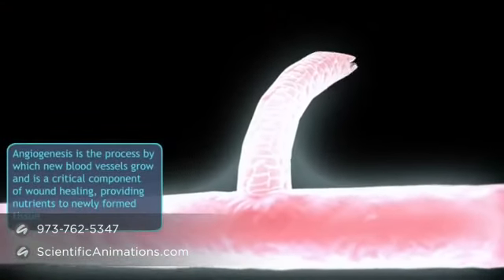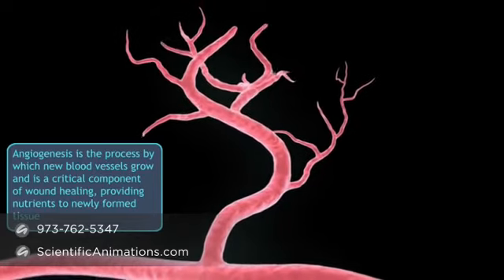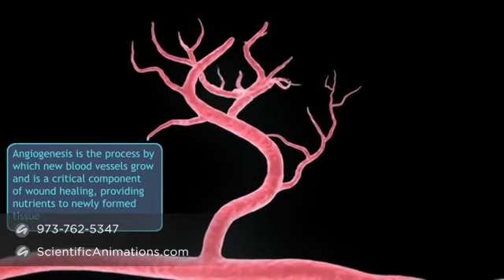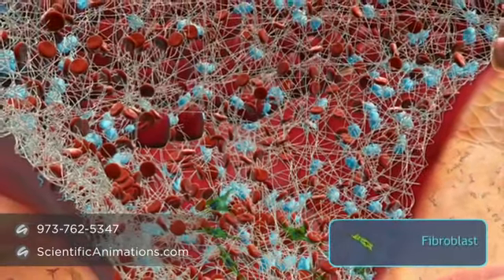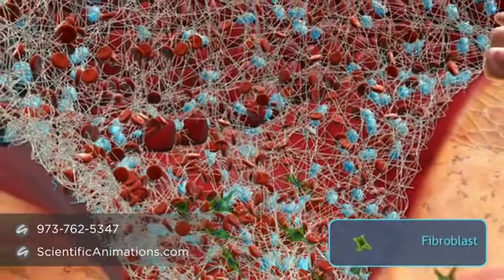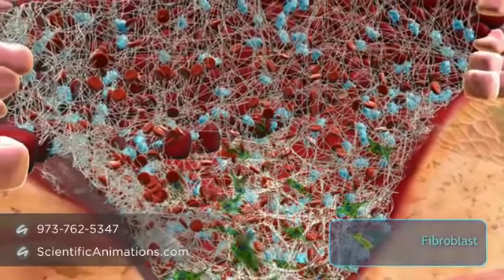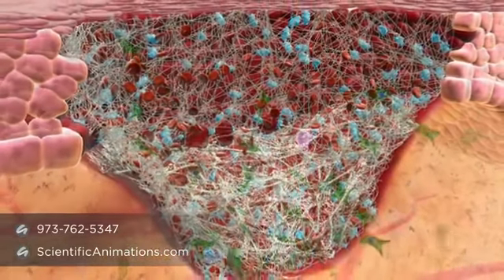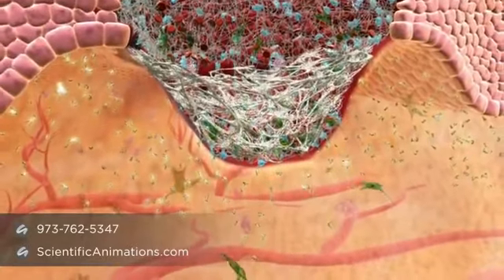Angiogenesis Formation of new blood vessels